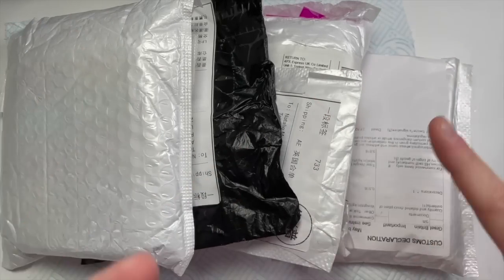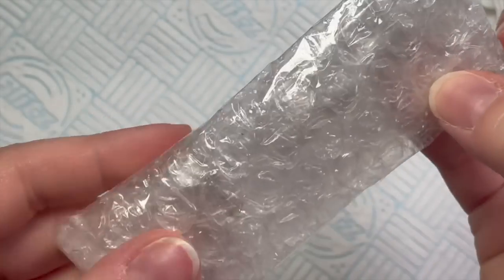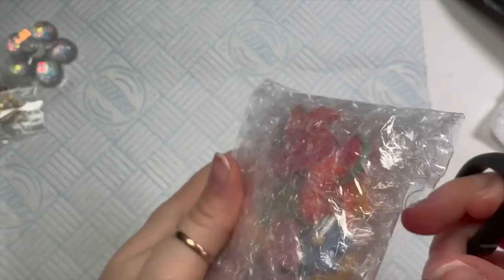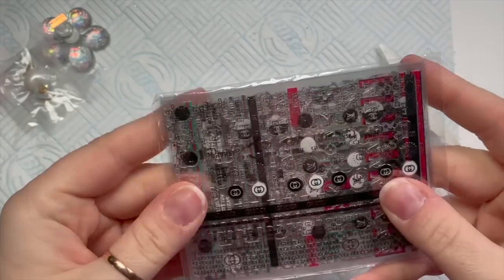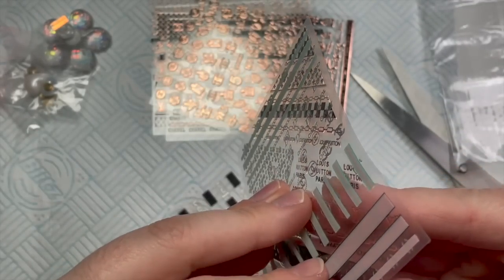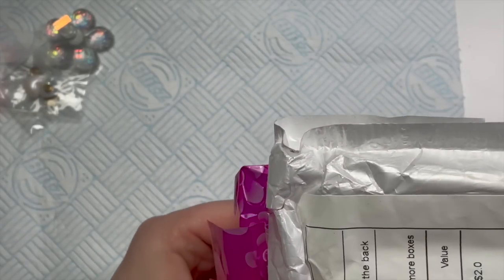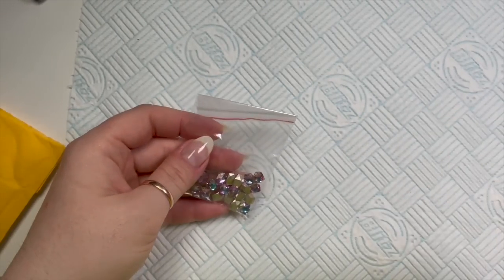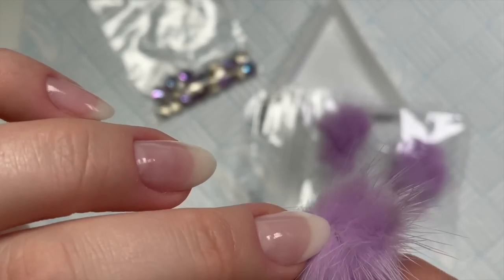Ali Express Nail Art Haul!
Hi everyone!

In today’s video I’ll be showing you my Ali express haul!

Magnetic Pom Poms:

Nail stand:

Stickers: unavailable

3D figures:

Caviar beads:

FACEBOOK GROUPS:
Nail Sugar: